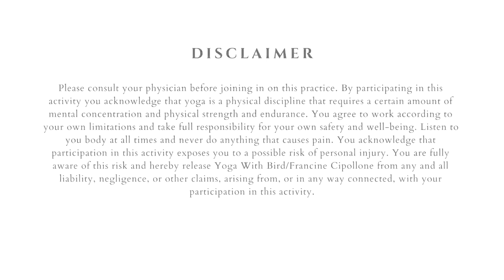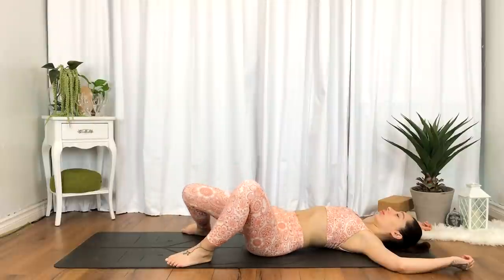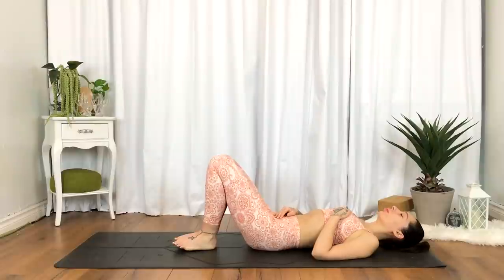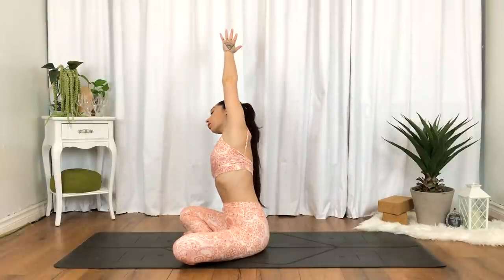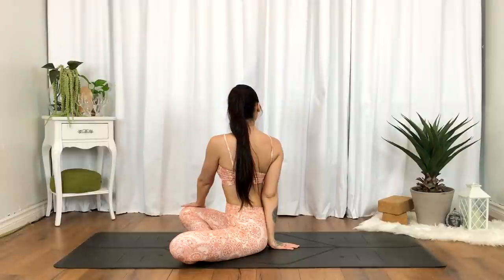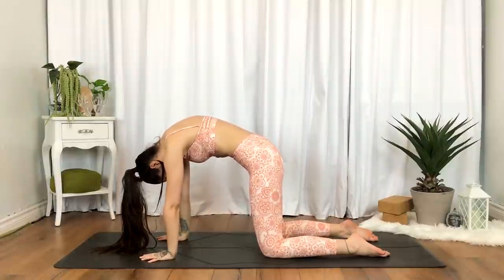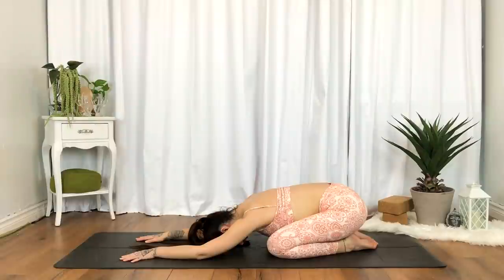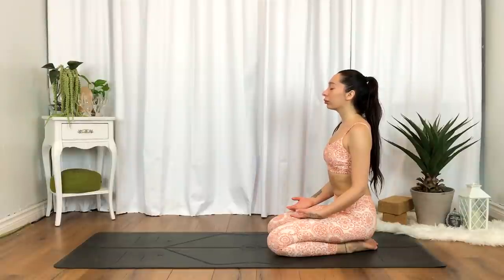10 Minute Morning Yoga Full Body Stretch - 30 Day Morning Yoga Challenge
This is DAY 1 of the 30 Day Morning Yoga Challenge.
Todays yoga class is a gentle 10 minute morning yoga full body stretch that can actually be done anytime of the day to help release tension from the entire body.
Morning yoga is a great way to start your day to feel your best mentally and physically.

WHAT YOU'LL NEED:
2+ Pillows or bolsters (Optional)
2 Yoga Blocks (Optional)

Join to receive each class bright and early every morning straight to your inbox along with daily motivation

I would also like to give a huge thank you to this 30 day journey's sponsor Liquido Active.

Liquido Active offers the most amazing buttery smooth activewear but aside from how amazing their pieces are i have to point out what an incredible company Liquido is.

During 2020 i witnessed Liquido take a stand and use their voice for racial justice and be support during the uncertainty of the current pandemic.

Liquido continues to use their voice and platform to create change, The outfits they sent me to wear during these 30 classes are from their inspiring January Amazonia Collection.

The Amazonia Collection's prints were thought to bring spectacular references of the wild animals, native birds and peculiar myths of Indigenous Tribes.

The designs are made of Biodegradable Amni Soul Eco Fabric which allows the fibers to decompose quicker than non biodegradable ones.

For every $1000 in leggings sold, 10 trees will be planted in the Amazon Rainforest.

By donating to the Yoga With Bird YouTube channel you are helping in creating new content & keeping yoga free and accessible to all.
Grateful for your generosity & support.

Yoga Essentials:
Yoga Mat
Yoga Blocks (Cork)
Yoga Blocks (Foam)
Yoga Strap